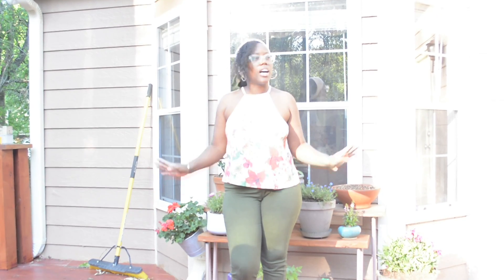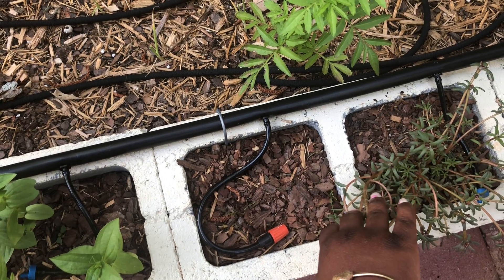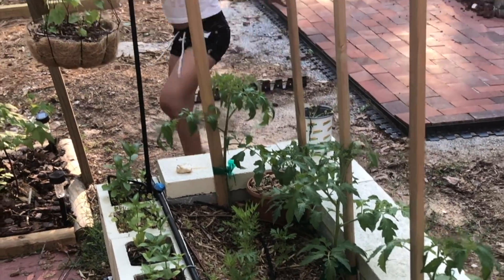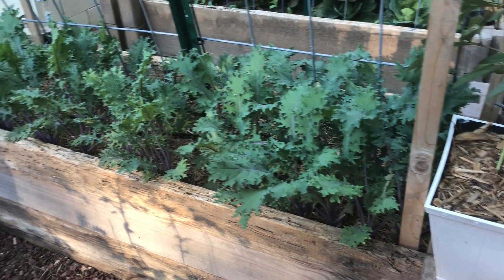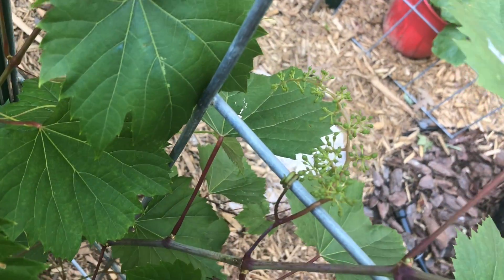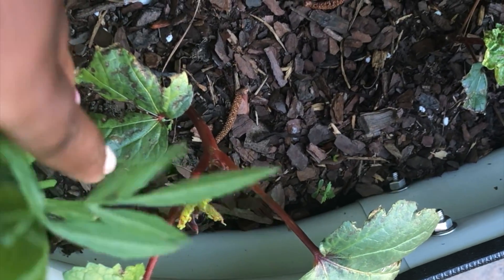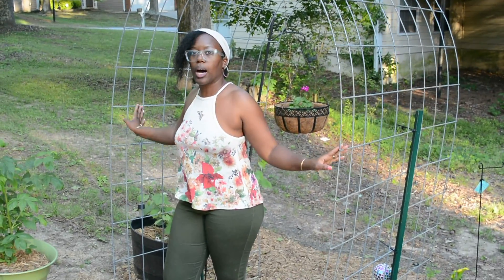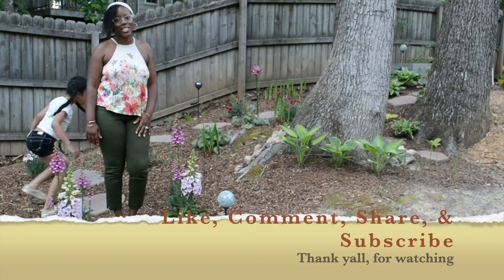Garden Tour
May 7th 2021 Garden Tour. Hi I am new to Youtube. On this channel I will be documenting my progress through my gardening journey. Please come along this journey with me.